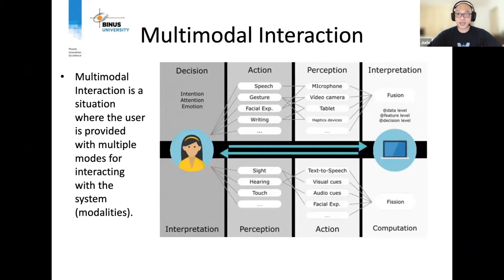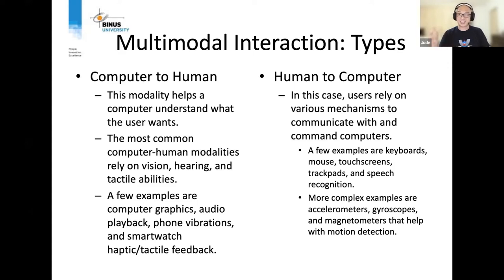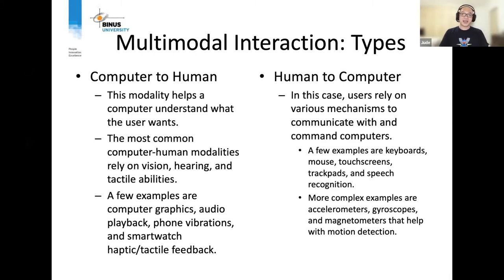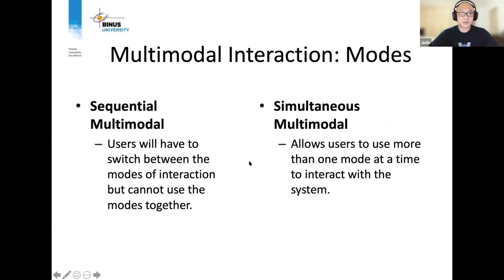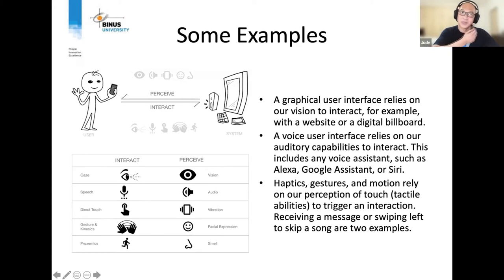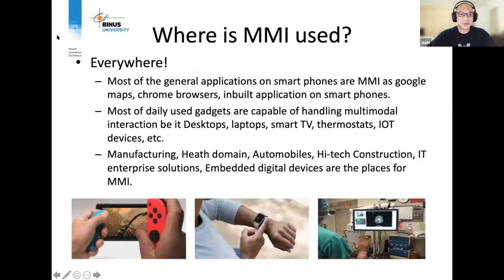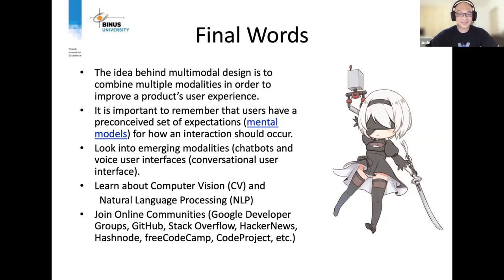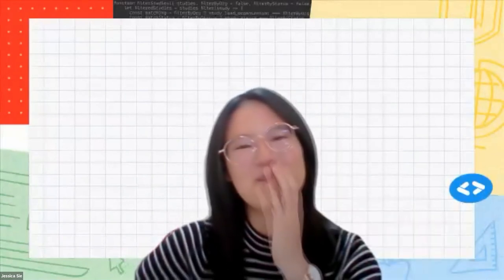Multimodal Human Computer Interaction: What's That?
This video covers Mr. Jude Joseph Lamug Martinez's session on Human Multimodal Interaction.

00:00 - Intro
02:47 - Multimodal Interaction Types
06:56 - Multimodal Interaction Modes
10:52 - Where is MMI Used?
16:25 - Background, Humans, Interaction
18:10 - Implementing Modality
25:28 - Technology Used
26:58 - Opportunity
28:53 - Final Words

GDSC Binus International Organizers:
Jason Jeremy Wijadi
Jason Christian
Stephanie Staniswinata
Joshua Alexander
Anisa Dzikra Qalbiah
Jocelin Wilson
Philipus Adriel Tandra
Jessica Sie
Alexandro Joe Claudio
Rachel Anastasia Wijaya